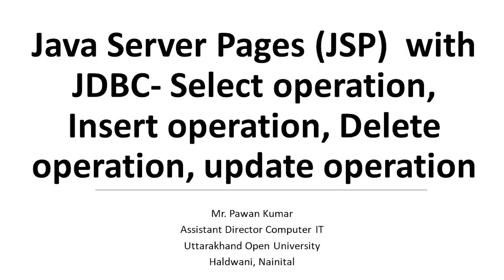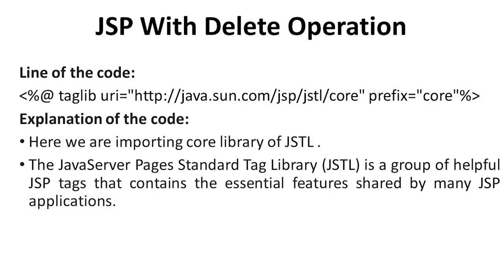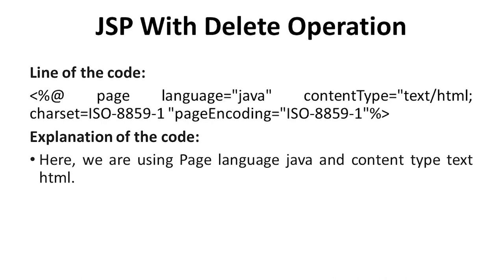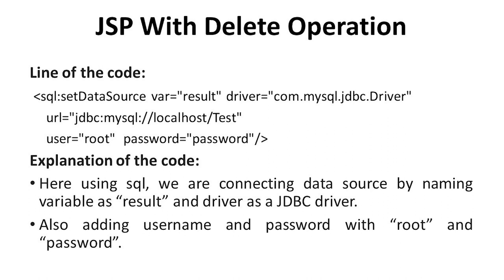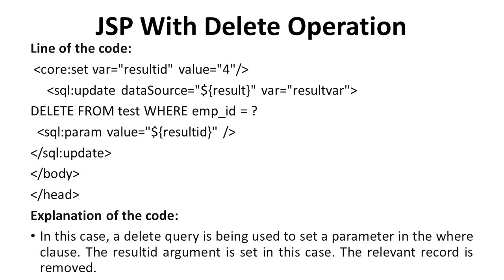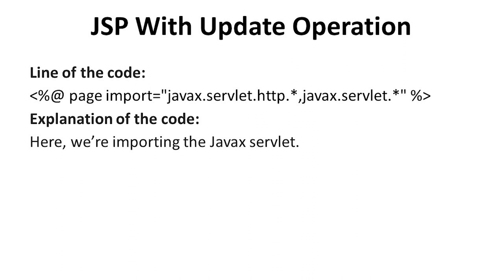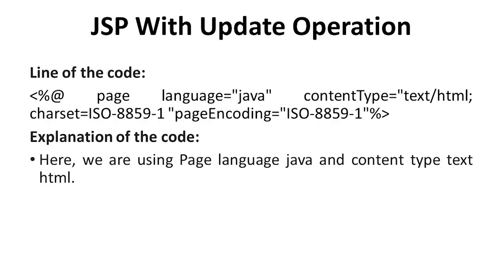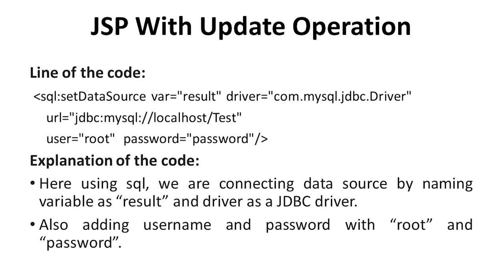34.2 Java Server Pages JSP with JDBC Select operation, Insert operation, Delete operation, Update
By: Mr. Pawan Kumar